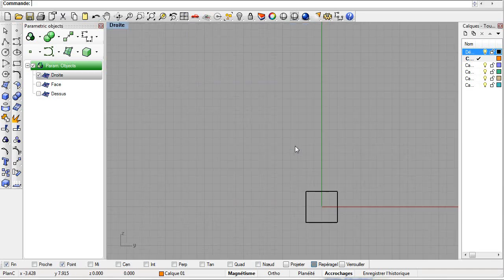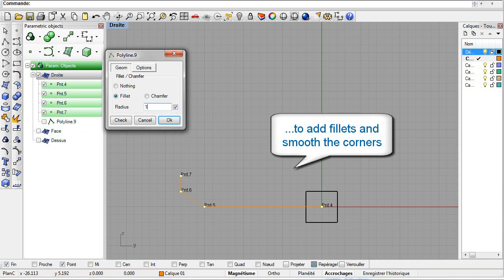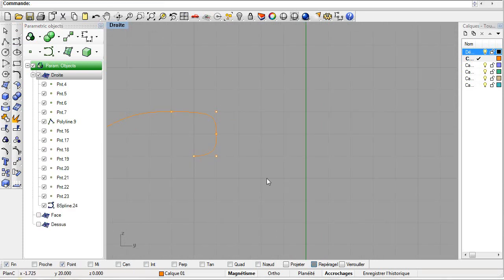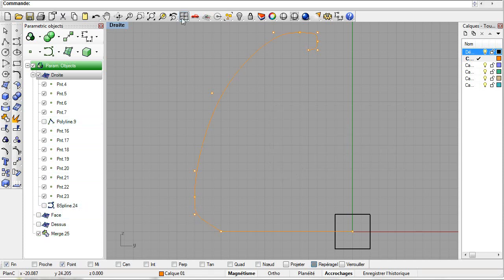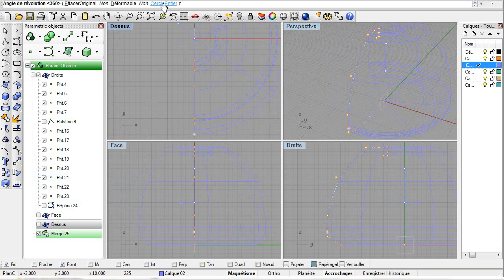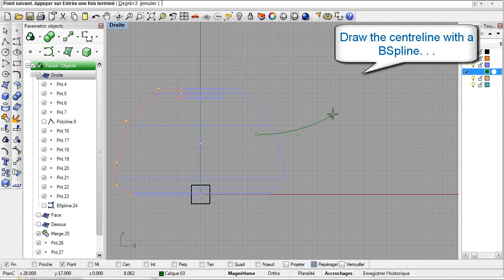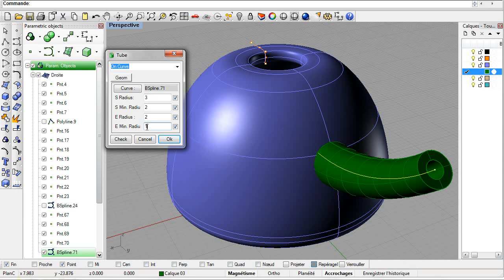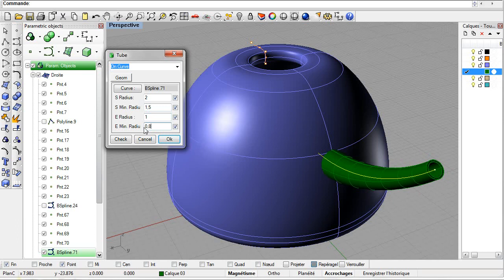Teapot_1_EN.avi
RhinoParametrics Plug-in
Rhinoceros Booster

Create a Teapot (part 1)